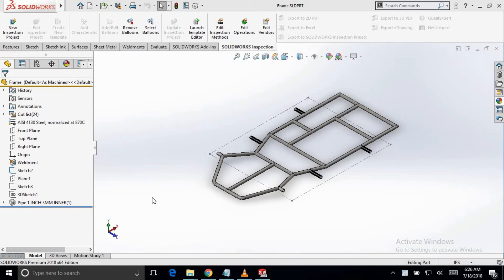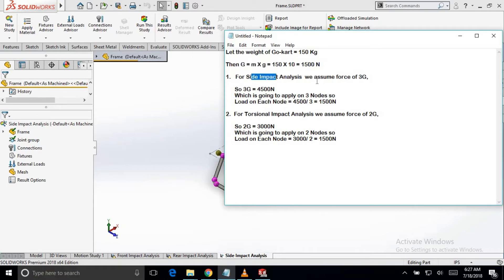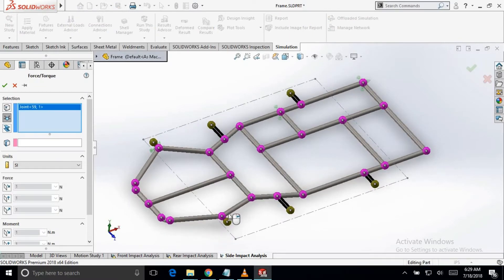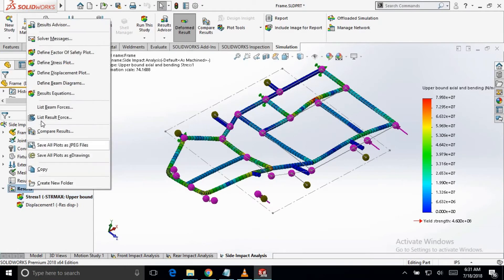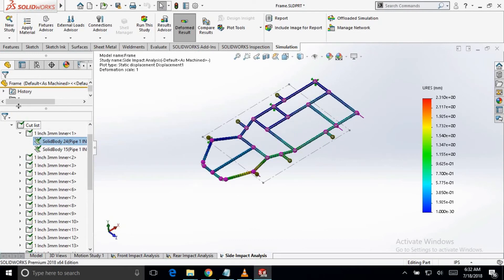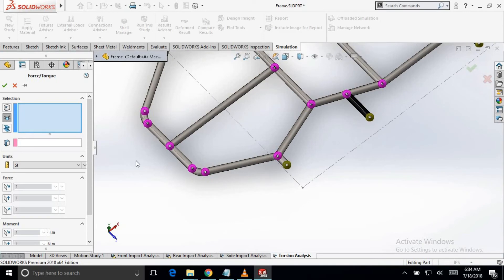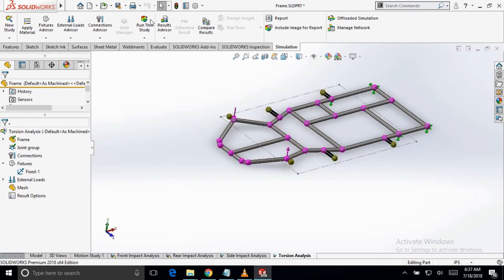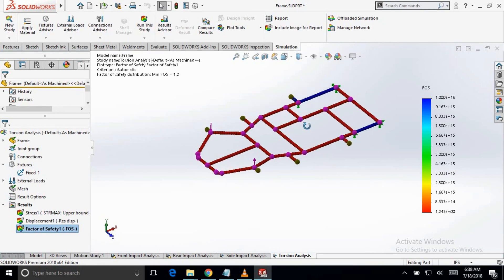How to do Gokart Chassis analysis (Side and Torsional) with Calculations | Part 3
Understanding the Side and Torsional Analysis
Calculation of Loads
Simple Methodology for Analysis
Calculating Max. Stress, Max. Deflection, Factor of Safety(F.O.S)

Competition Designs (A&A Cad Designs)